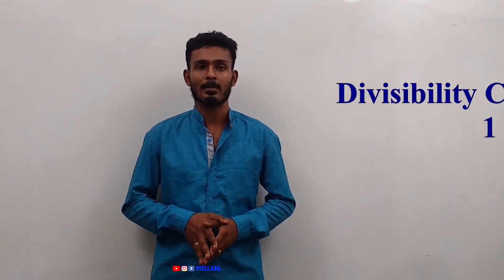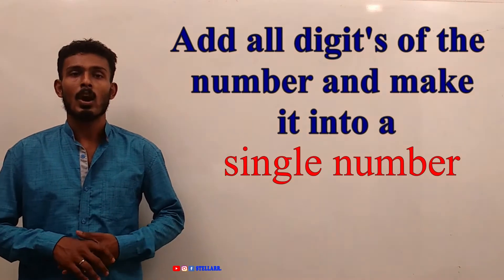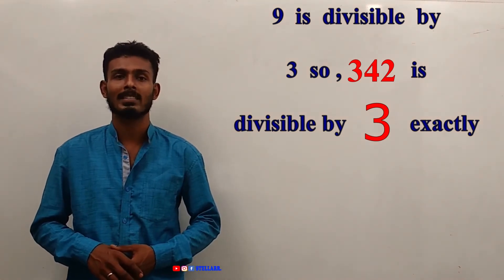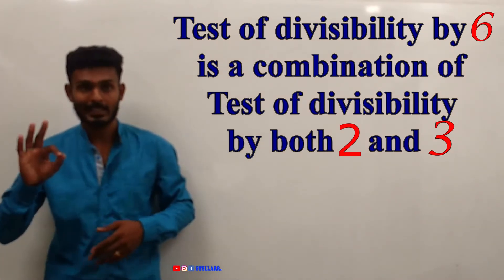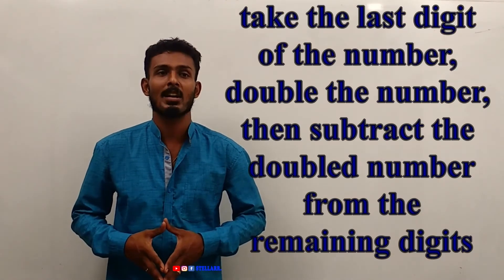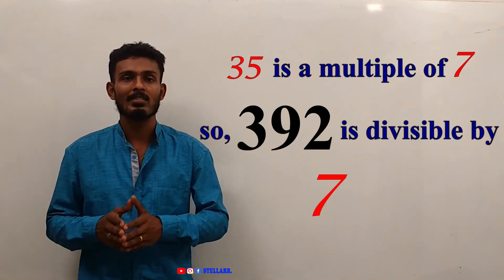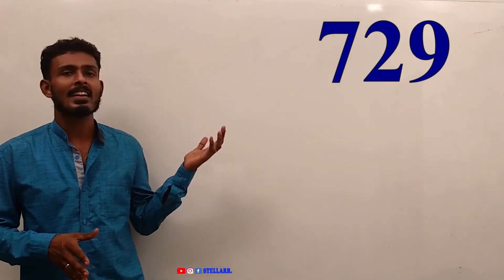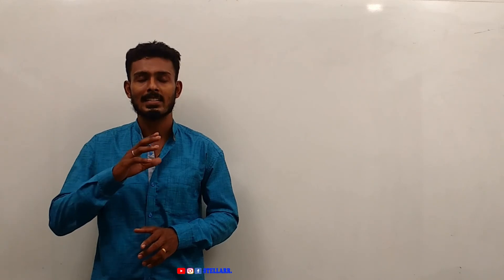Maths tricks || divisibility trick from 1 to 10 || biju || easy trick to remember and execute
hi friends,

in this video i will be showing you the divisibility tricks from 1 to 10 within 5 minutes so that you can check it with any numbers easily.

with some practice you will also be able to master it.

hope you would enjoy this video

for any queries and help